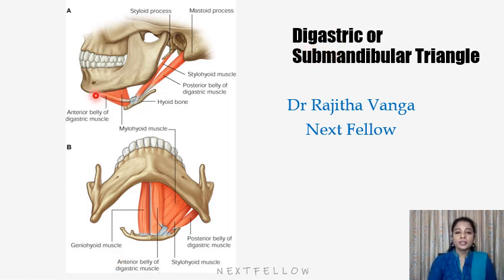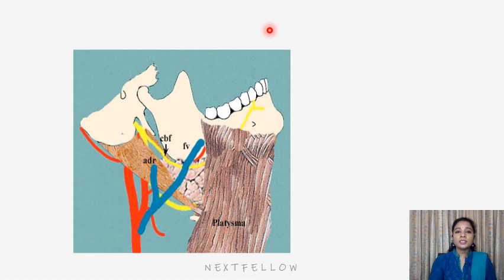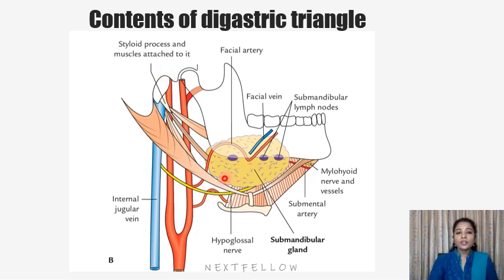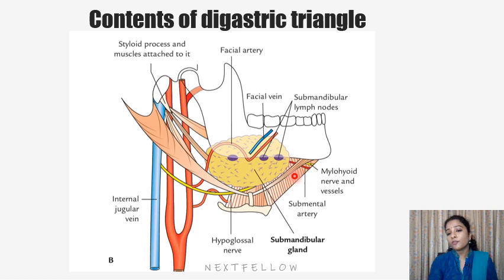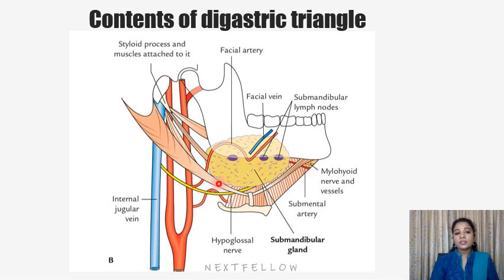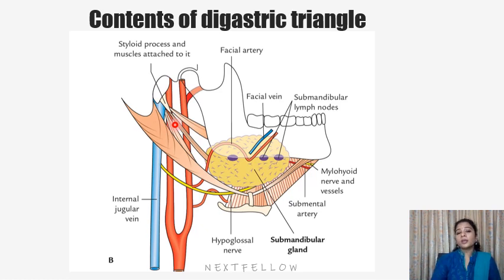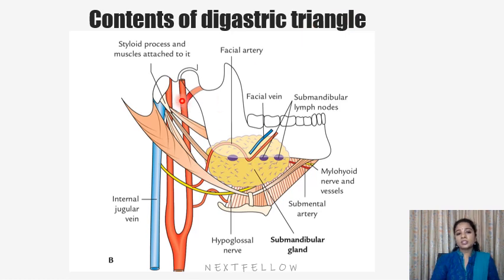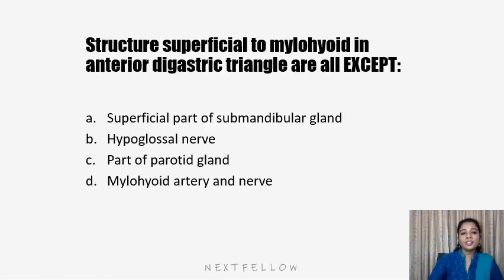Anatomy Digastric triangle concept for NEETPG,FMGE,INICET,NEXT.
Digastric triangle